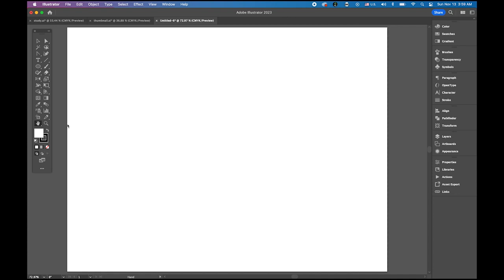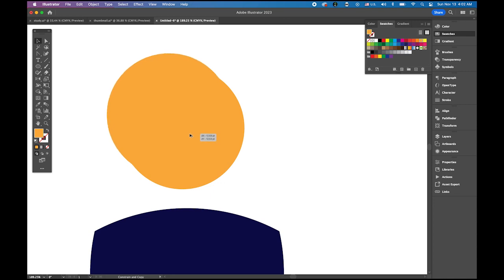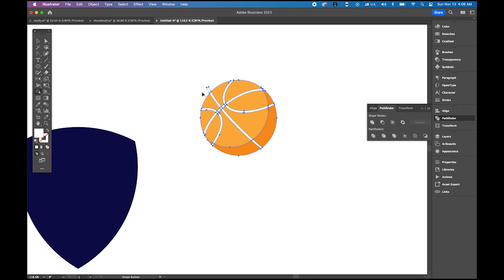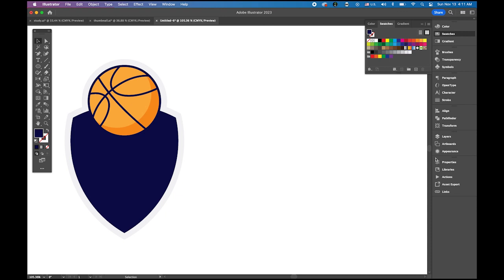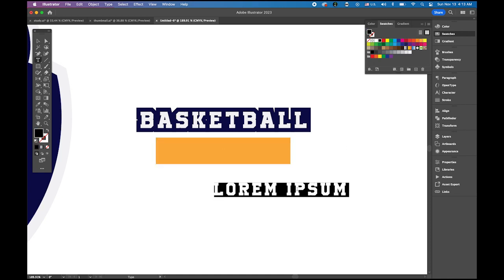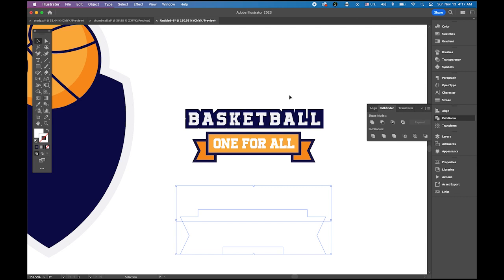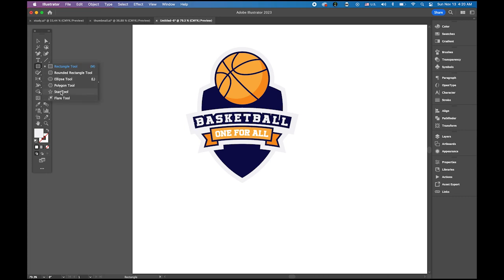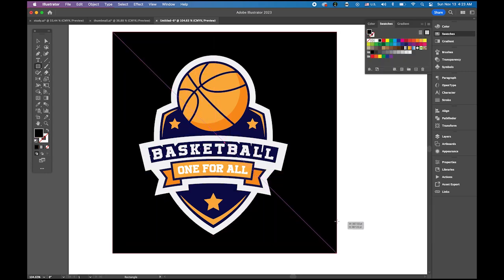Basketball Logo Design in Adobe Illustrator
In this tutorial, I will show you how to create a basketball team logo from scratch.